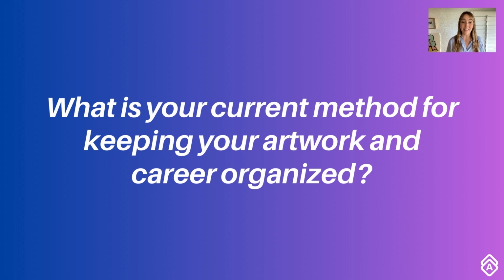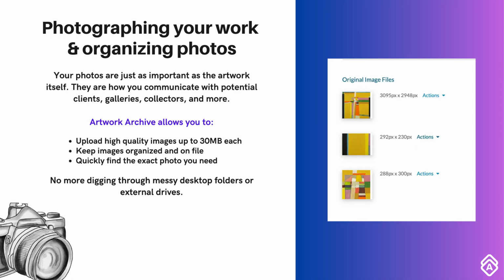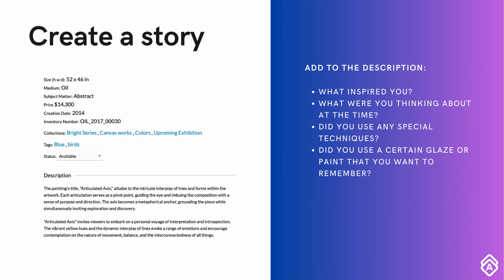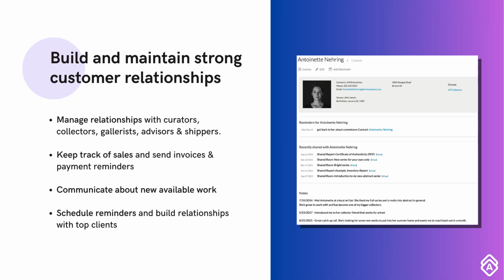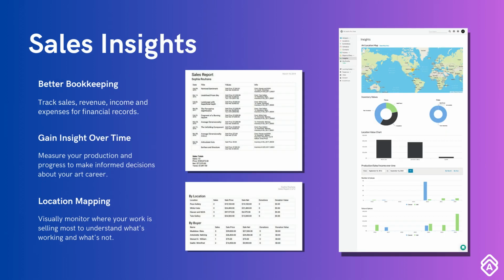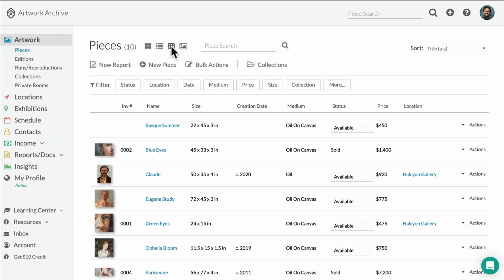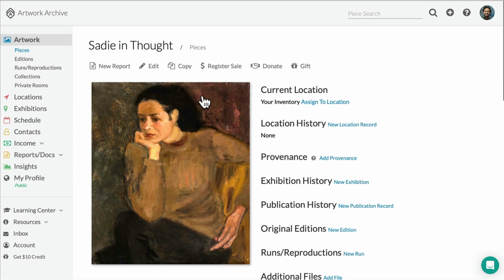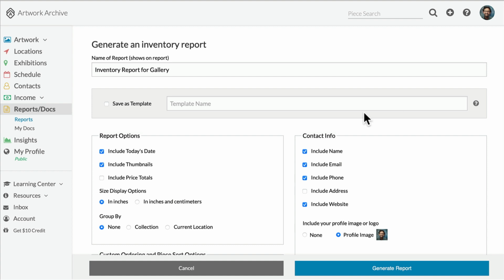Growing An Art Career with Artwork Archive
Join Artwork Archive for a conversation on growing your art business and career. We'll discuss the benefits of archiving your work—from getting organized to establishing a sustainable art practice. Learn how proper documentation and smart business strategies can help you achieve your artistic goals. Whether you're just starting out or looking to strengthen your existing art business, this talk will provide actionable tips to manage and promote your work. Our aim is to equip you with the knowledge and tools to build a solid foundation for a sustainable art career.